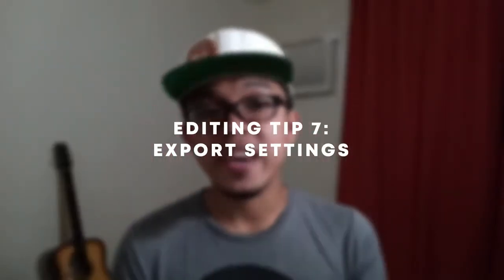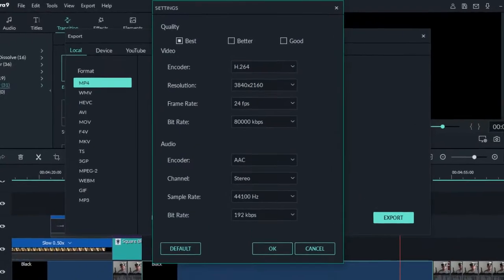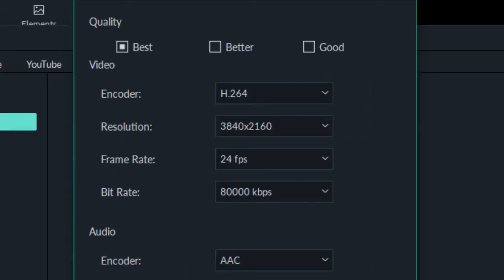Mobile Filmmaking Tips How to MAKE SMARTPHONE VIDEOS LOOK CINEMATIC